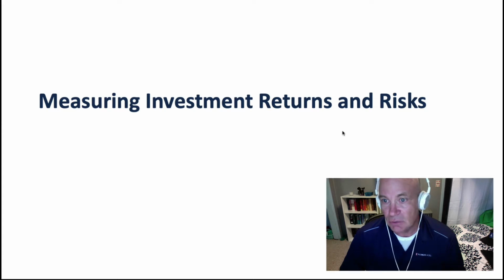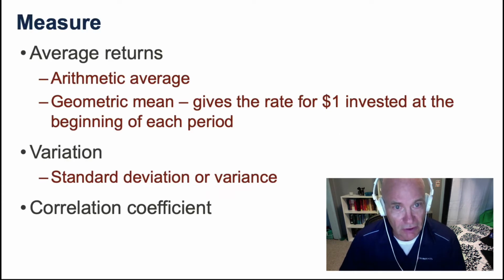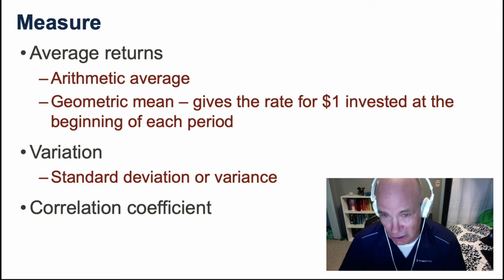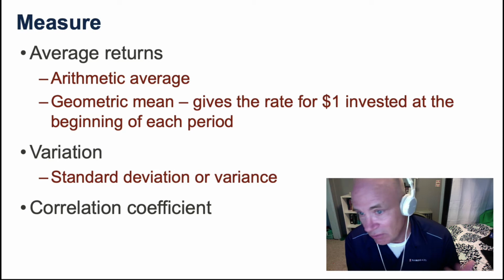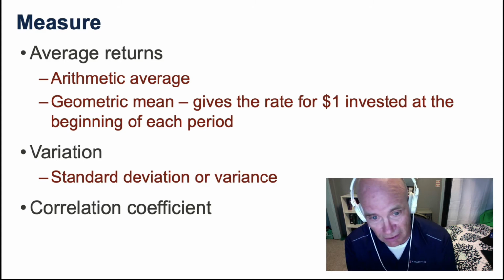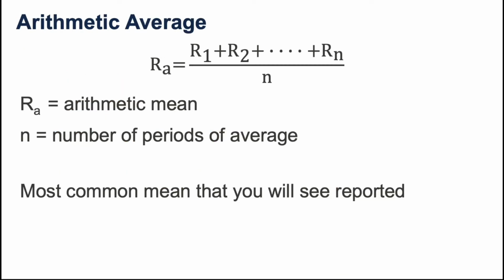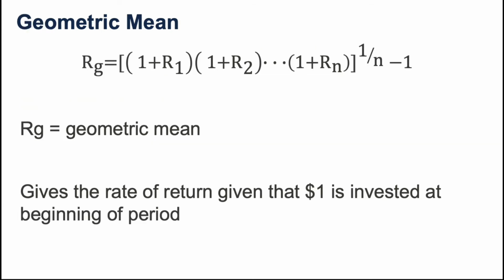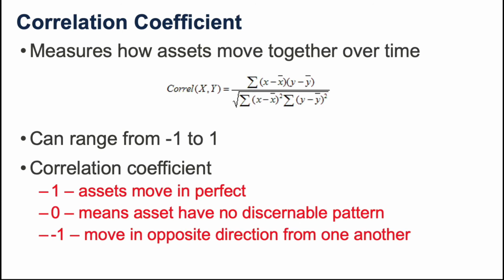Measuring returns and risks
We describe means, geometric means, variances, standard deviations, and correlation coefficients